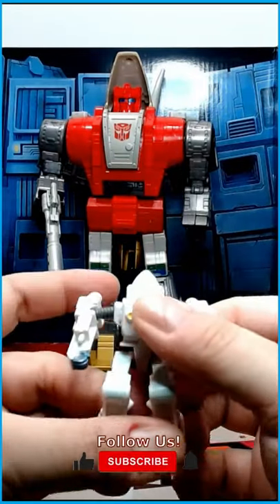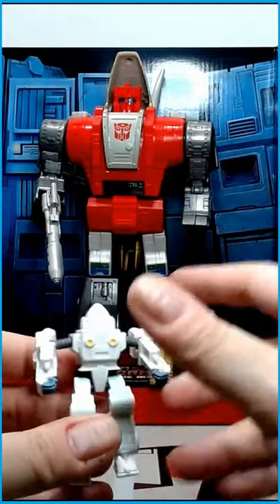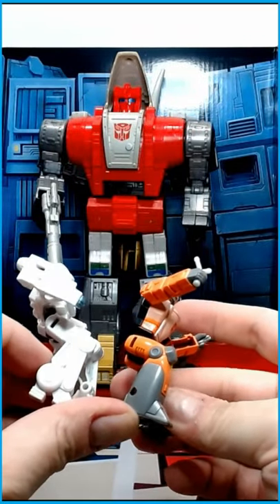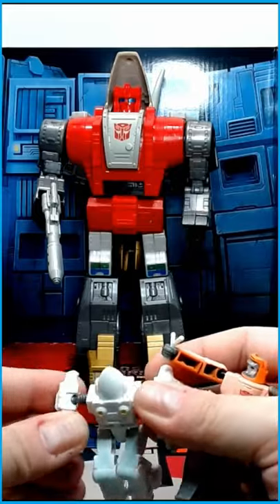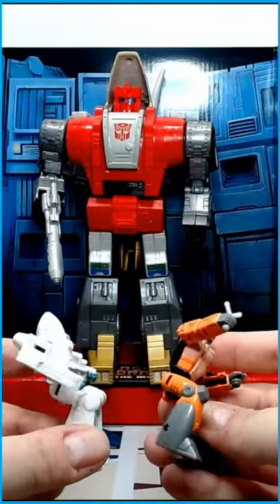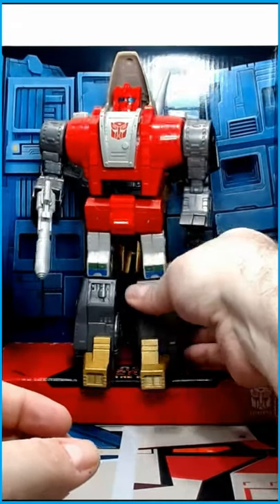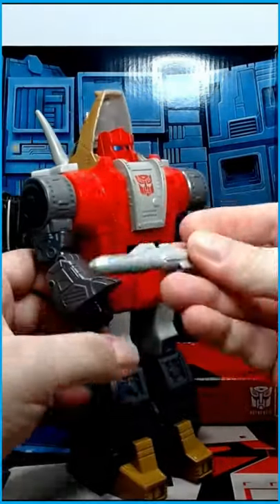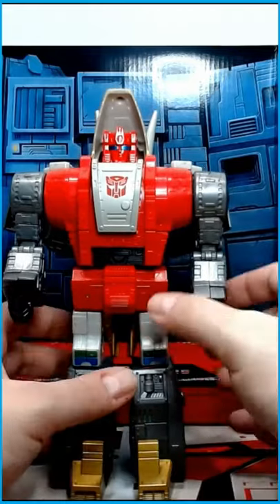Transformers: Studio Series '86 Slug & Daniel HNE Games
On Wednesday, October 6, 2021 at 12 PM ET, we are checking out Transformers: Studio Series '86 Slug and Daniel. Slug is one of the five Diobots while Daniel is the son of the lead fleshbag, Spike Witwicky and his wife, Carly.

Help support our efforts by clicking the URLs below!